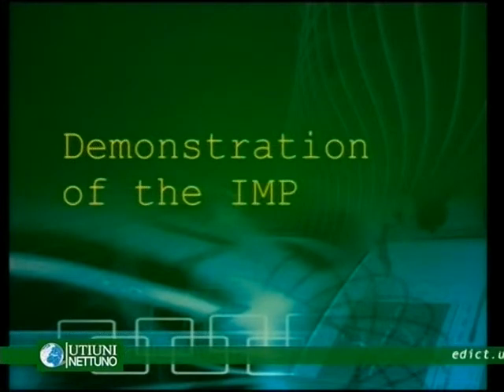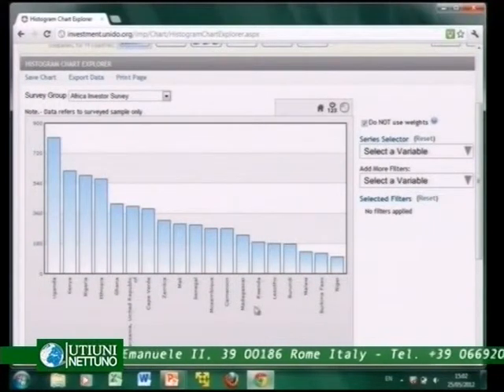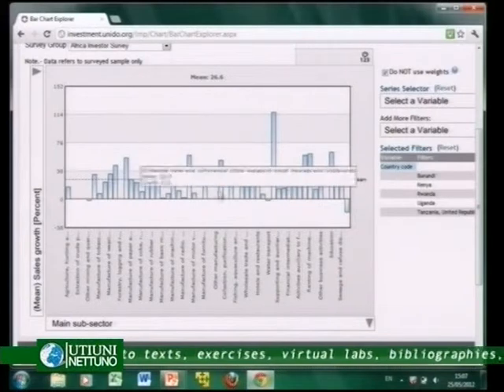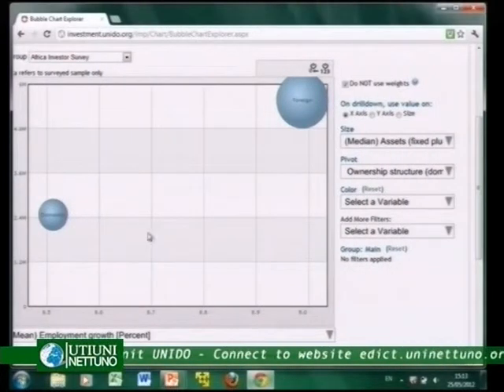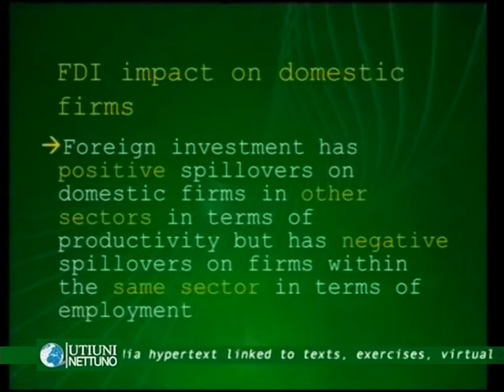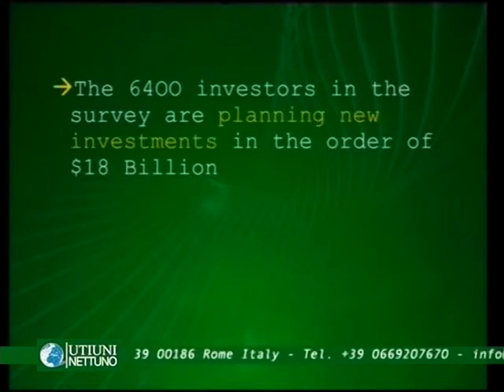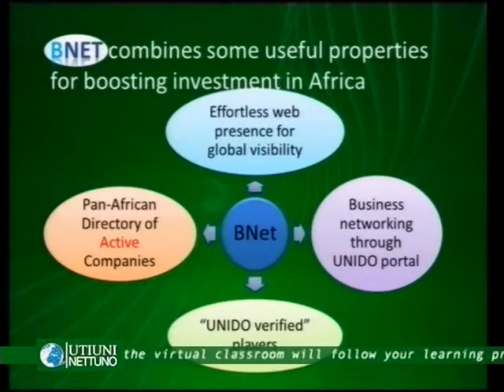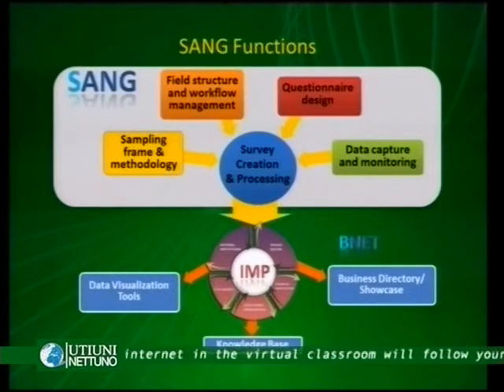Mod. 1 Lec. 2 - Overview of the Investment Monitoring Platform